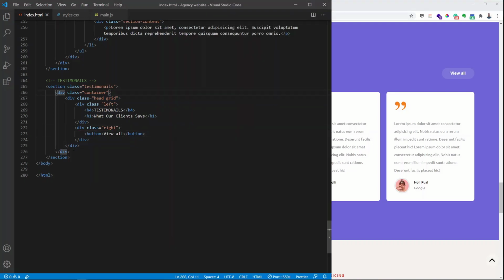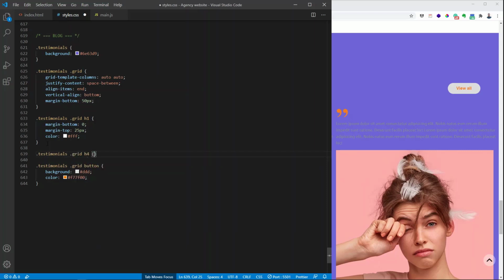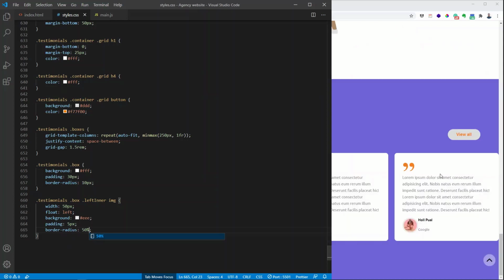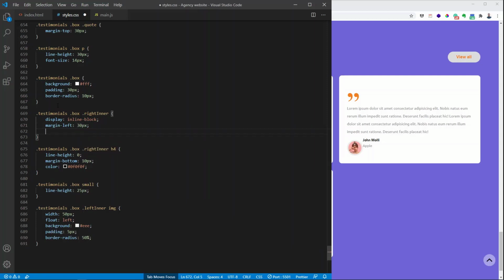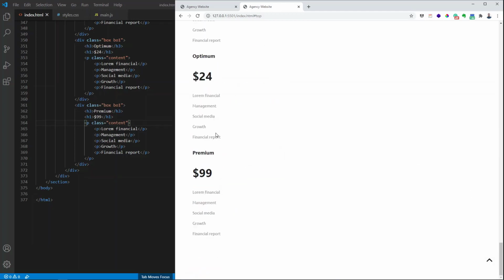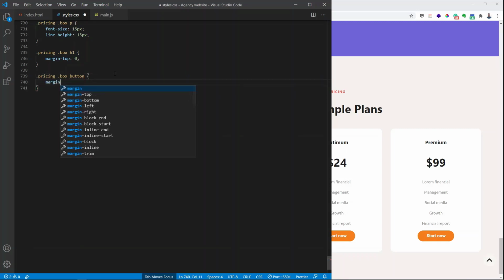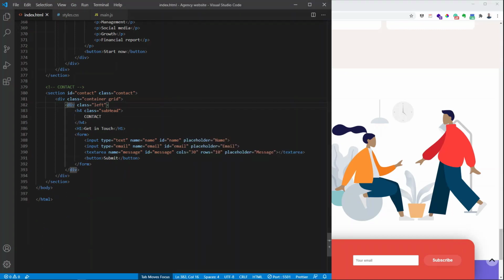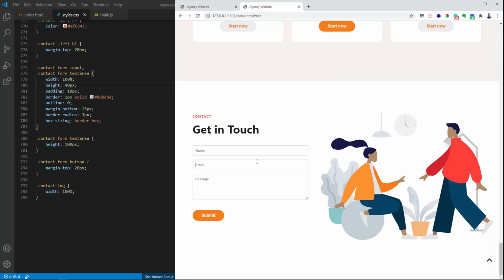How to create an agency website | Testimonials, pricing & contact part 4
This is an agency website HTML CSS and Javascript tutorial, we are going to be creating a one-page website design, we will build this website from scratch, so this agency website tutorial is absolute beginner-friendly. Watching this website tutorial video will help improve your HTML5 and CSS3 skill.

So, guys if you want to learn how to make a website watch this tutorial. This is a simple one-page website that we will build from scratch, so you need to watch to the end to know how to create this agency site using HTML, CSS, Grid, and JavaScript. I hope you enjoy this website tutorial!

{ Tutorial Timestamps }

{ HOSTGATOR }
Get affordable web hosting and a free domain with HostGator.